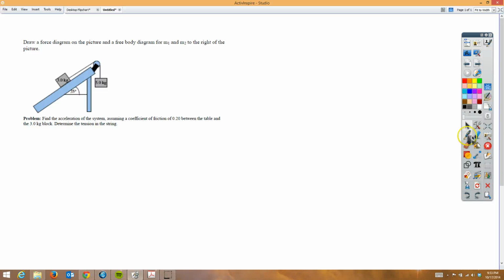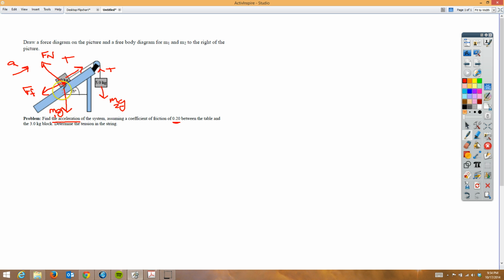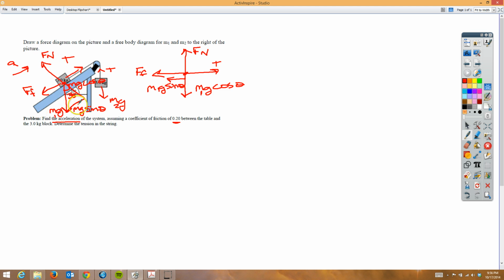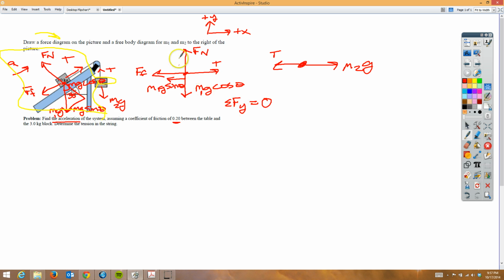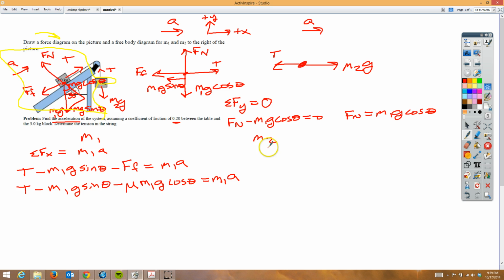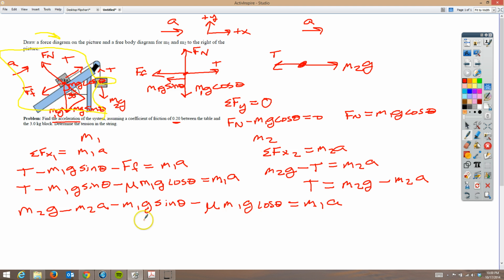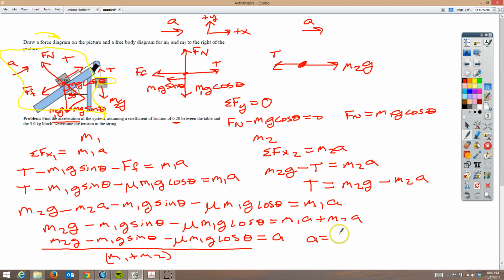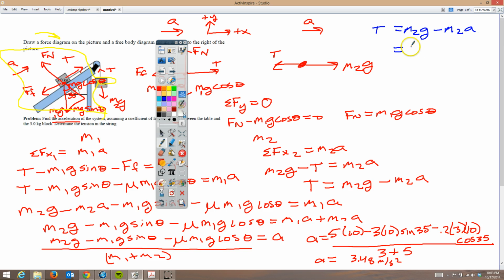Connected Objects Example 4